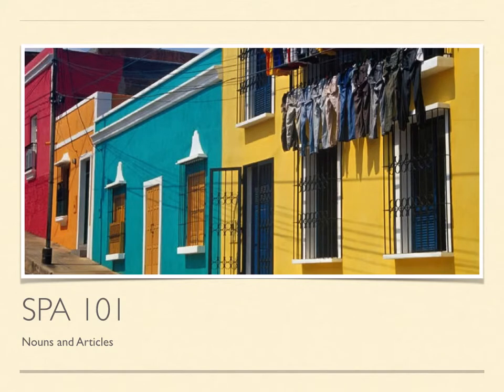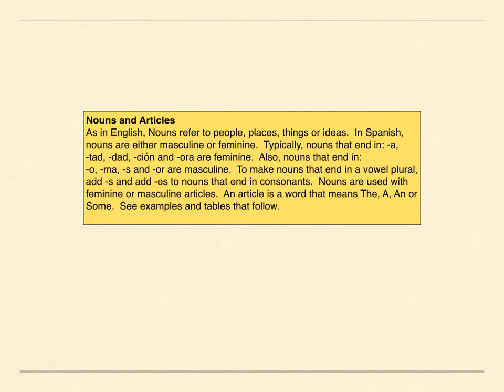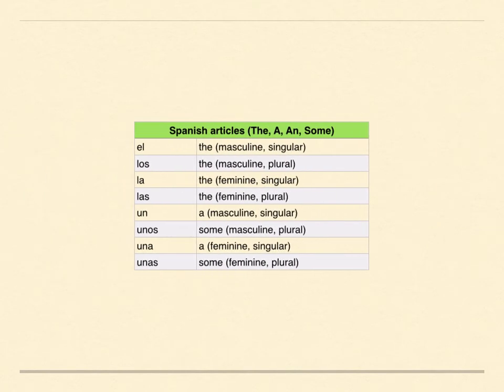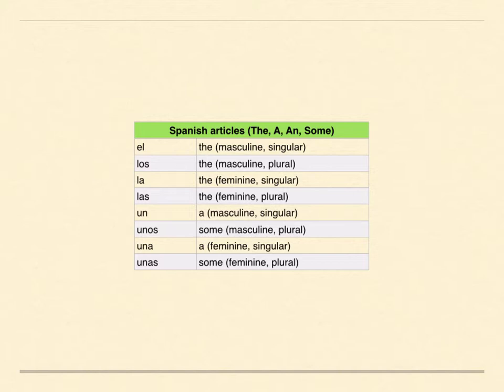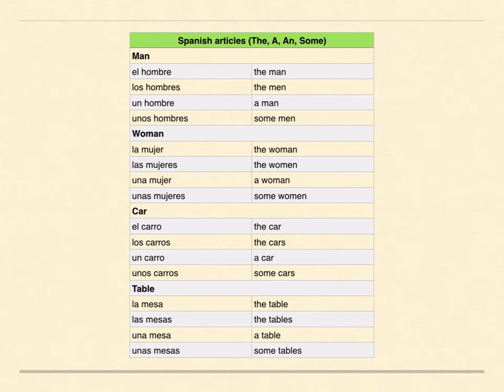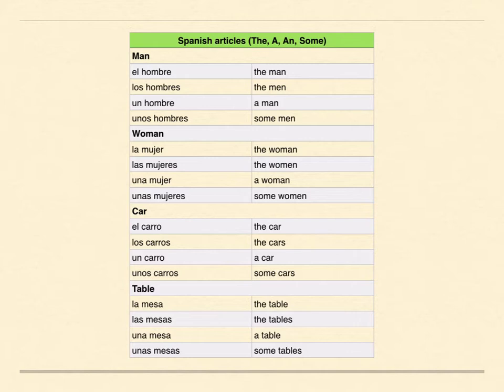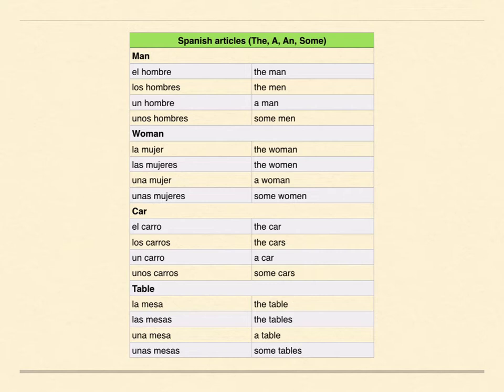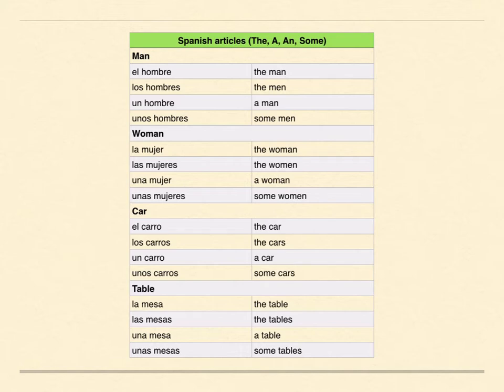Nouns Articles YC